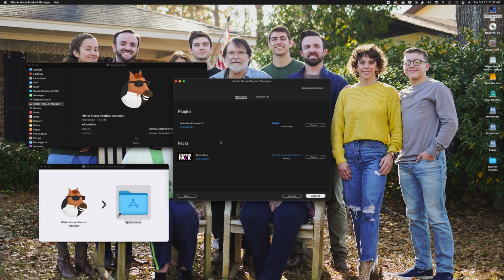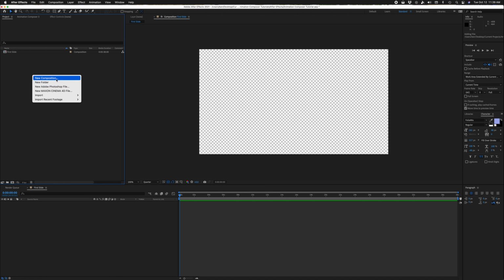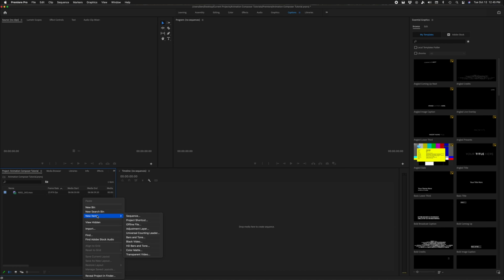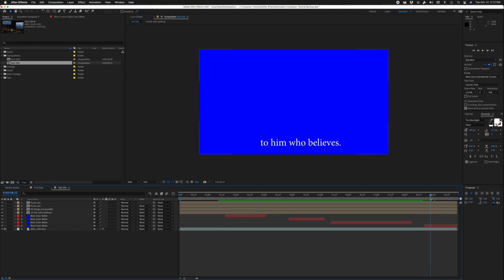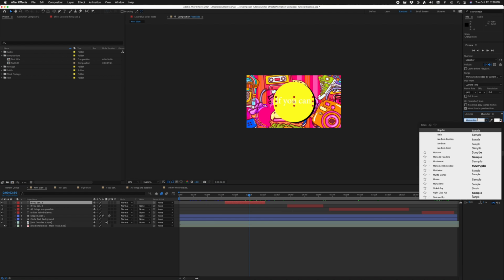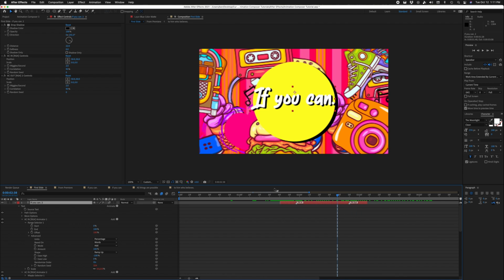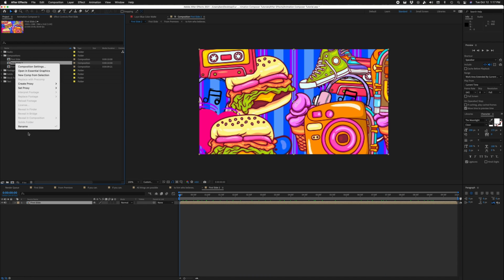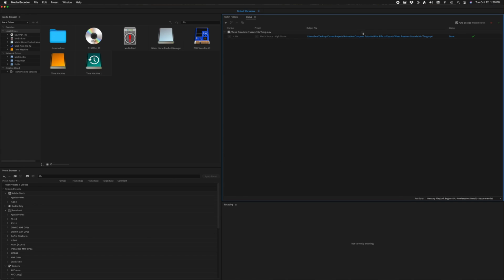Animation Composer Tutorial (Start to Finish)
Thanks for checking out this tutorial.  I'm not a teacher, but I wanted to share with my coworkers some things I learned from other resources.  Hopefully it can help you too!  Please understand, this is not THE method.. This is just MY method.  I'm open to constructive criticism, but I probably won't change this video to fit it.

Credit for where I learned the text editing in AE is from Olufemii Please go check out his original video as it is one of the best videos I've found to edit lyrics videos.  He really broke down this method and I know how hard it is to record and edit these videos!  He deserves the credit!

The biggest things I wanted to show with my tutorial was my editing workflow.  Hopefully it helps someone out there like me who really has a difficult time being organized and staying focused while editing.  God bless!

00:00  Beginning
00:35  Downloading and Installing Animation Composer
02:15  Creating AE Project
05:35  Downloading/Importing Elements
11:34  Creating Shape/Objects
15:23  Making Words in Premiere
20:43  Editing Words in AE
31:35  Using Animation Composer
47:28  Exporting From AE
50:00  Finalizing in Media Encoder